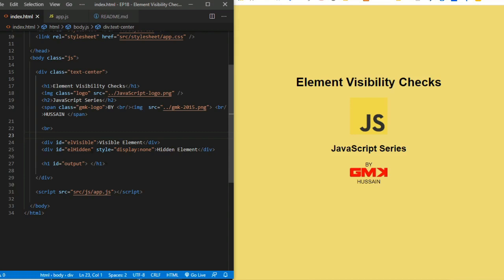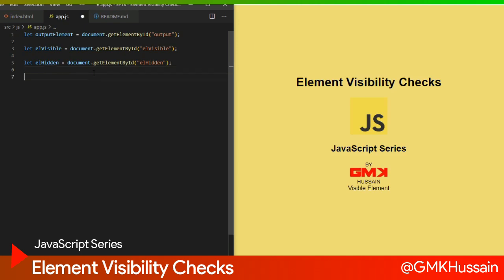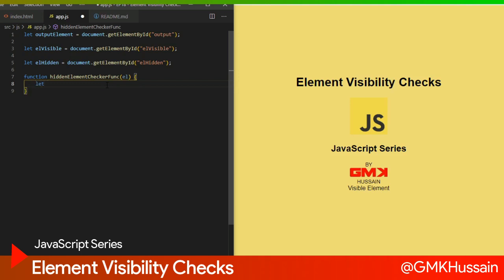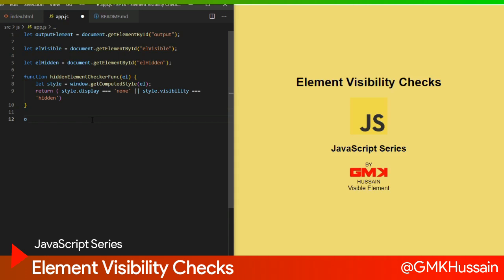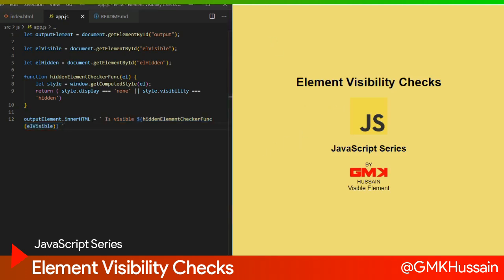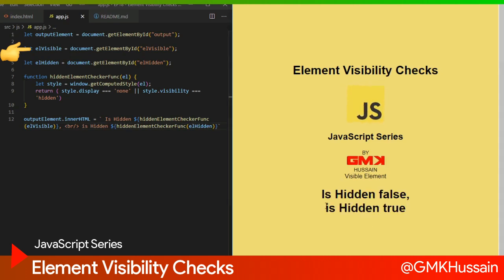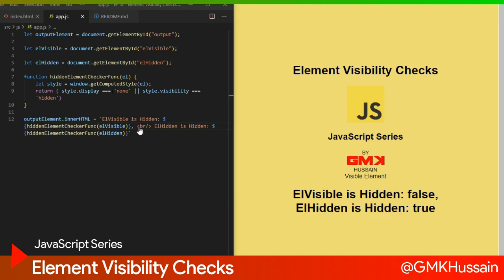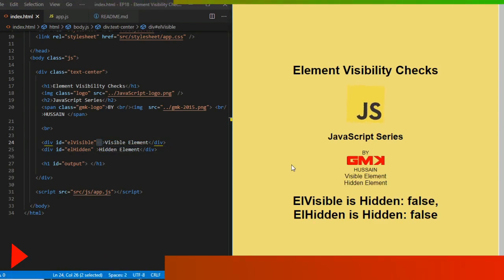JST S18 🟡 Check DOM element visible on scroll Visibility Checks in javascript crash course 2022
Element Visibility Checks: How to detect the entrance of an element to the viewport.